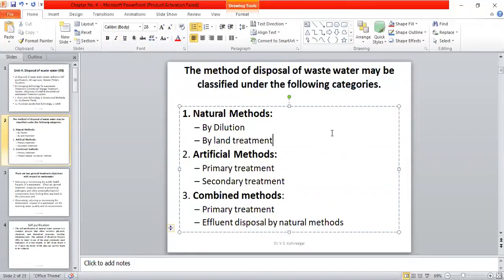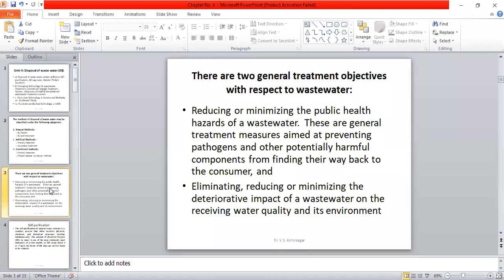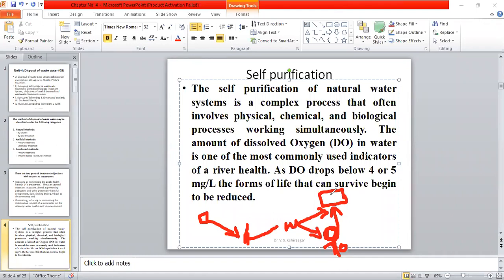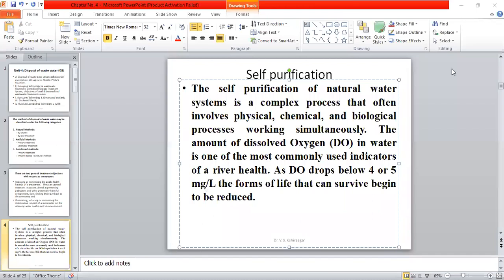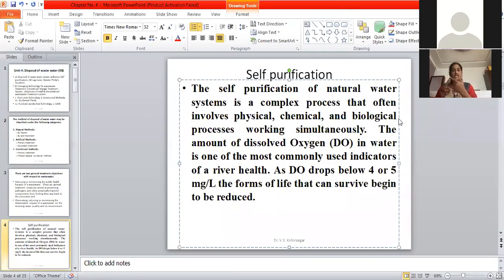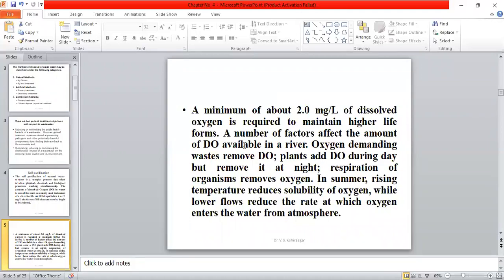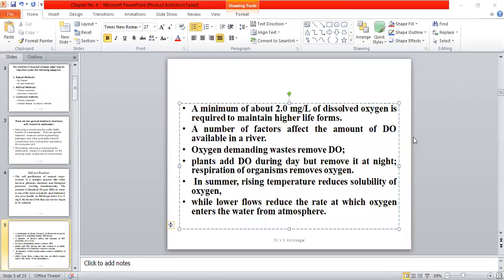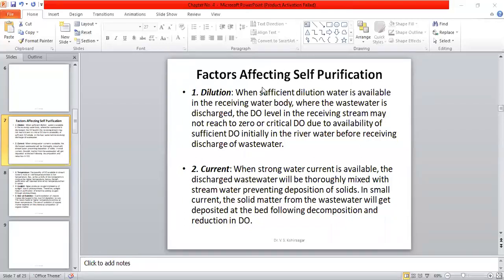Disposal of Waste water and self purification